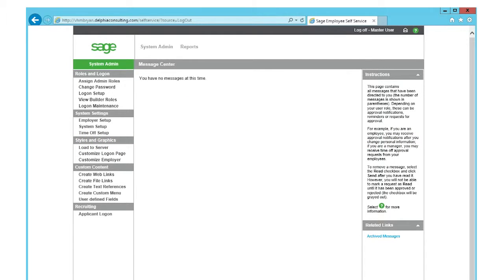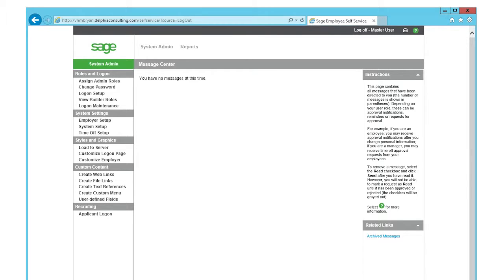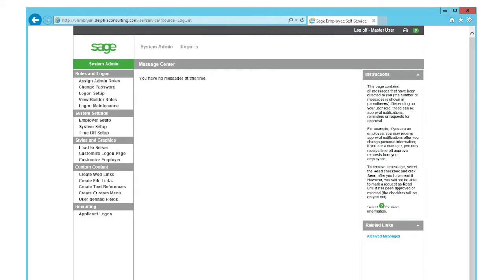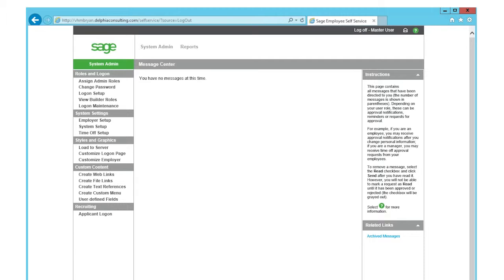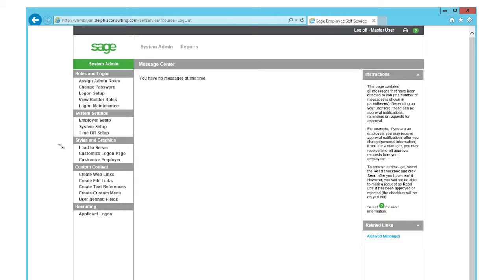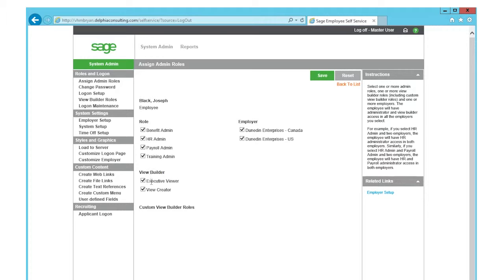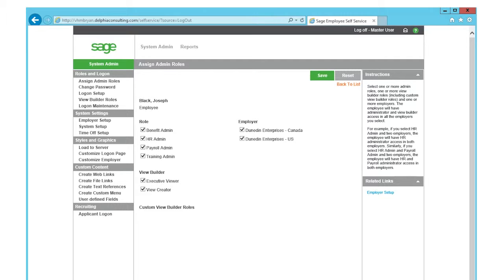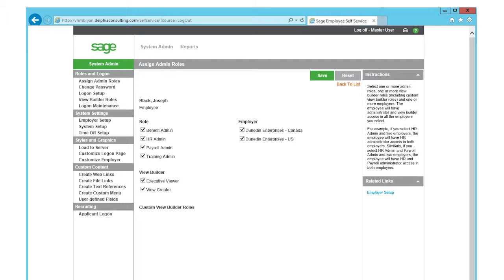What is a View Builder Role in ESS?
This short tutorial will show you how to assign a View Builder Role, and what access it provides to the person you assign that role to.